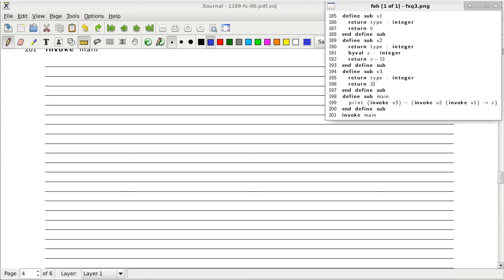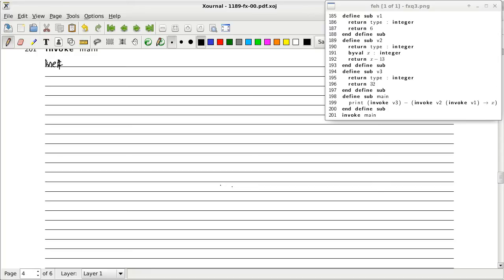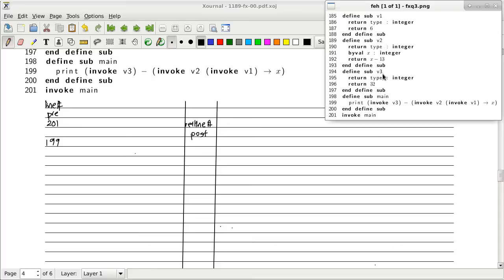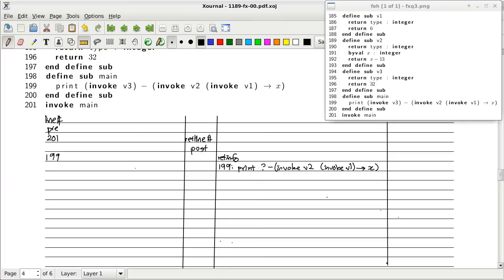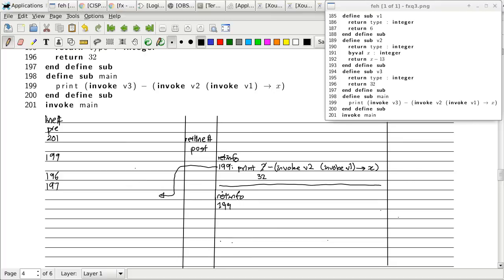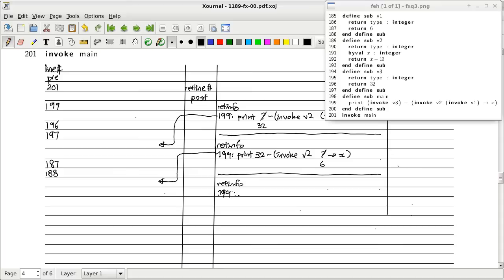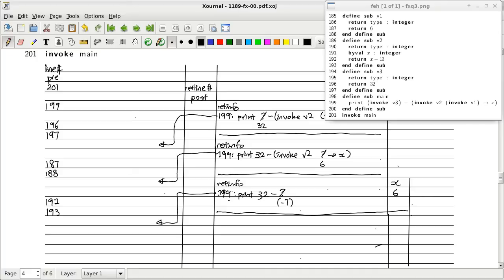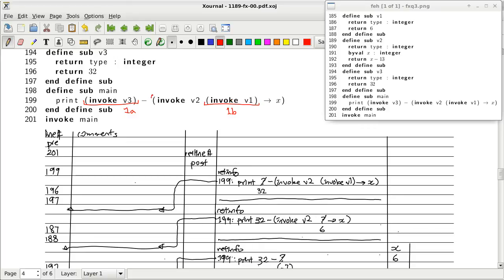20181228 cisp300 fxq3